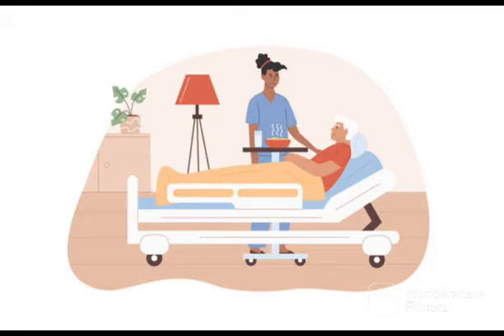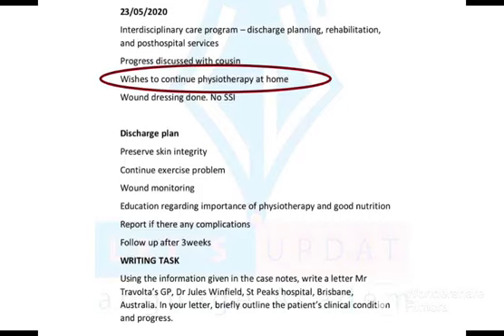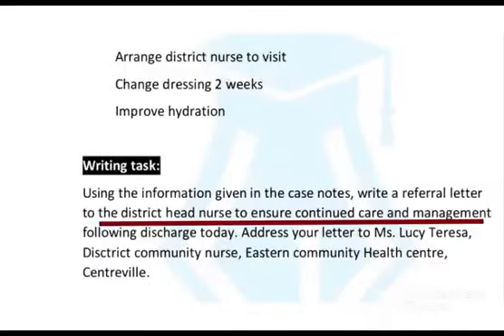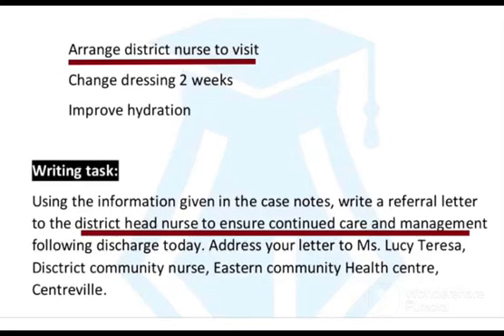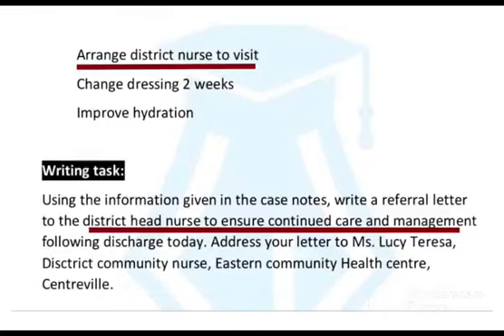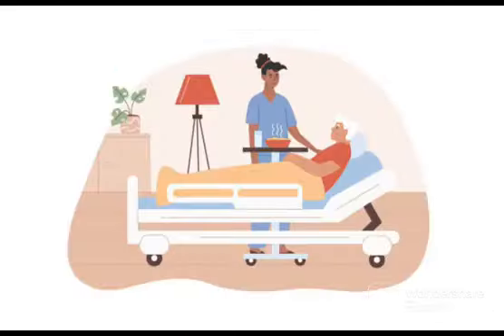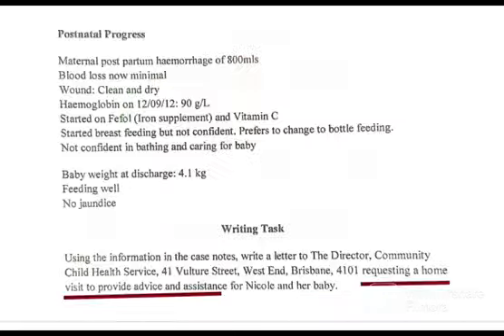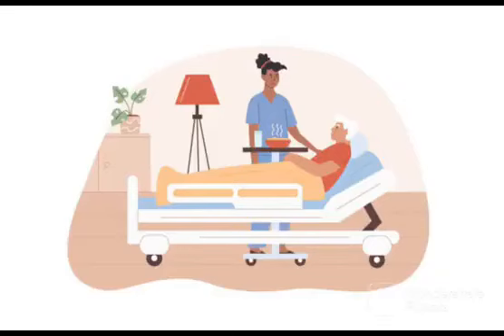How to find out tricky Home visit request from Oet case note ? 🏕️